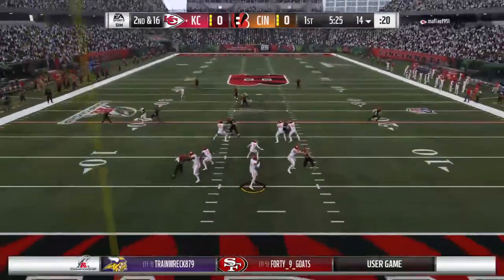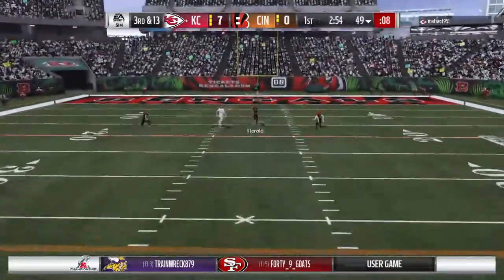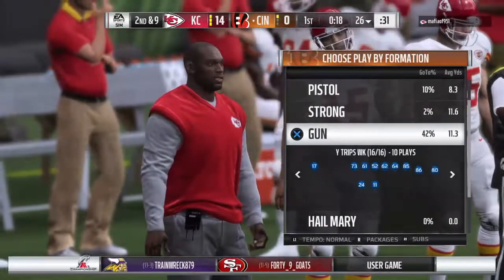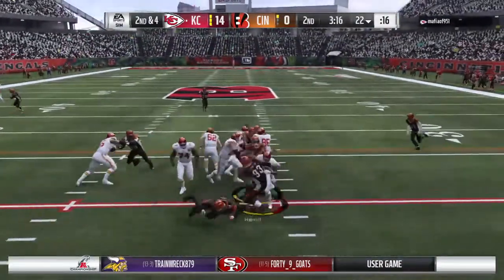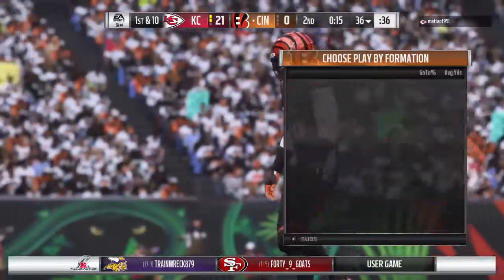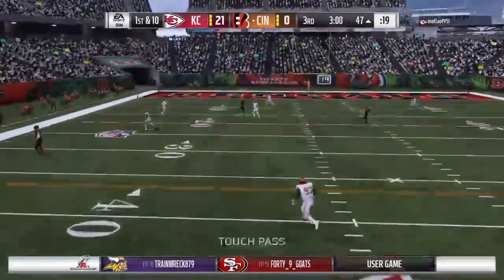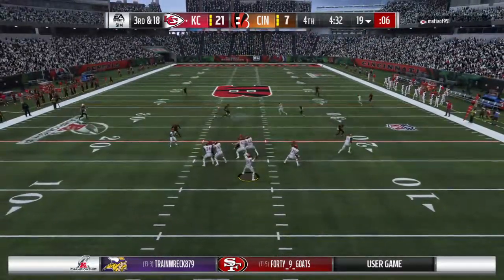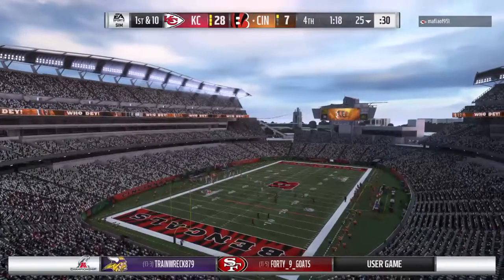GhOsT030190's Live PS4 Broadcast